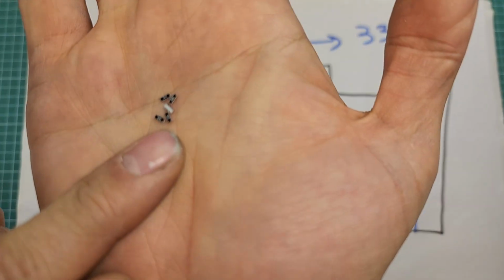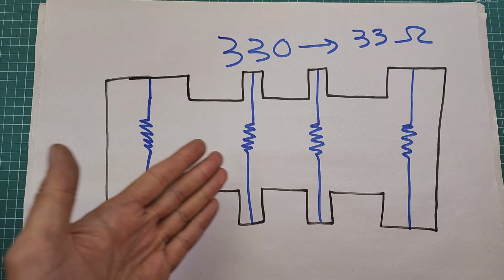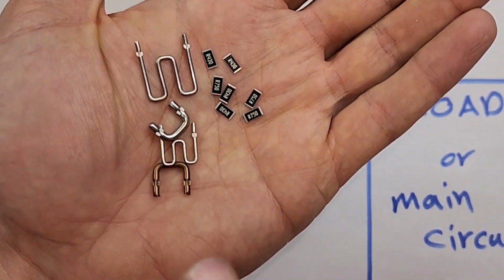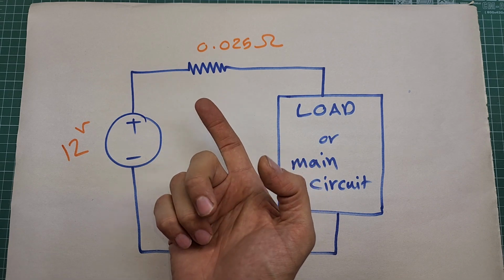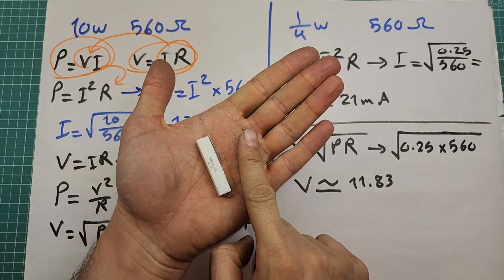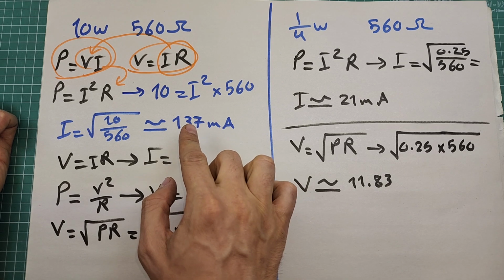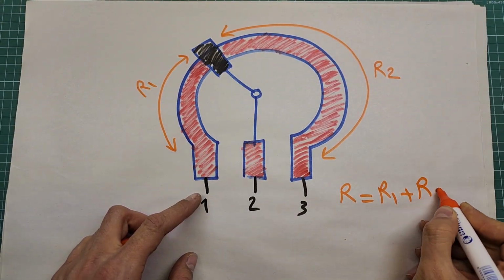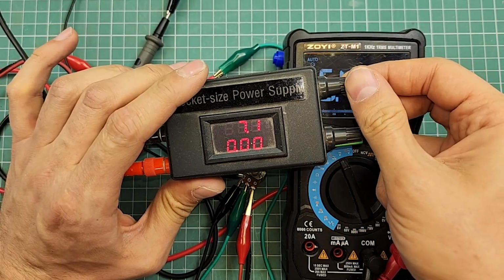Basic Components, EP#04: 6 major types of Resistors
In this video, we'll delve into the fascinating world of electronic components, the tiny building blocks that make up all our electronic devices.

In this video, we'll explore six essential components mostly resistors that are crucial for any electronics enthusiast to understand.
Whether you're a complete beginner or looking to brush up on your knowledge, this video will provide you with a solid foundation in electronic components.